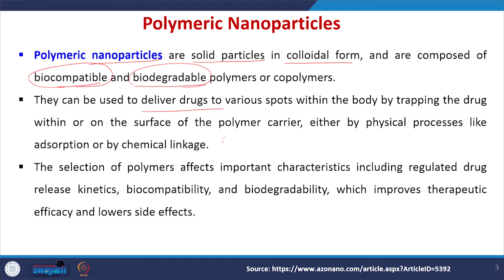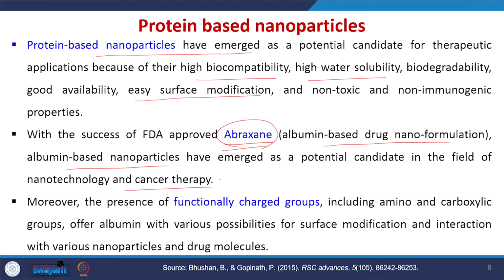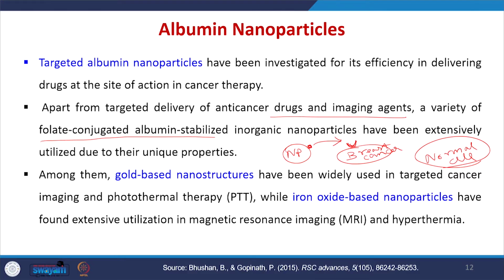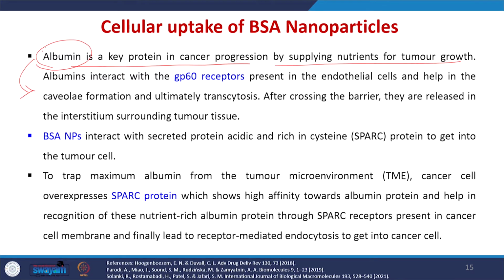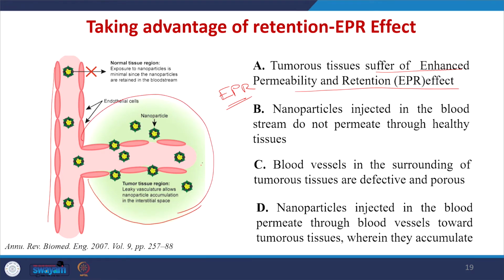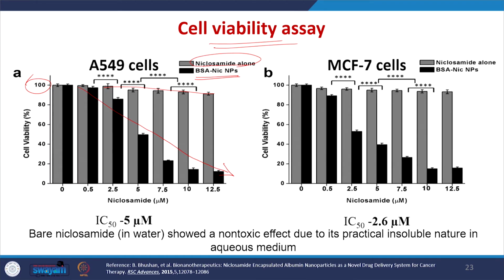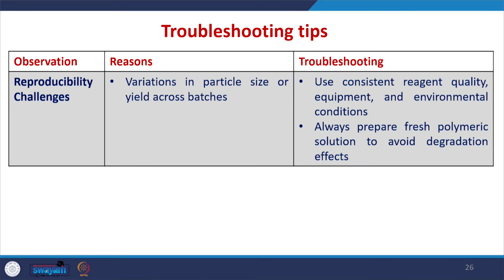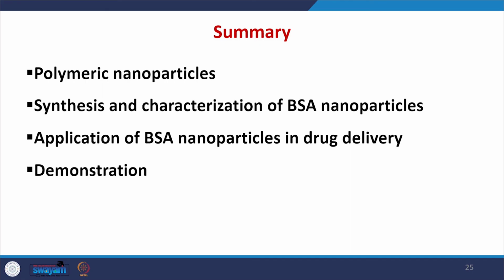Lecture 05: Synthesis Of Polymeric Nanoparticles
In this video, we explore the synthesis of polymeric nanoparticles, focusing on their properties and biomedical significance. We will discuss the synthesis and characterization of BSA (bovine serum albumin) nanoparticles and their applications in drug delivery, highlighting their role in controlled and targeted therapy. The session concludes with a demonstration of the synthesis process.